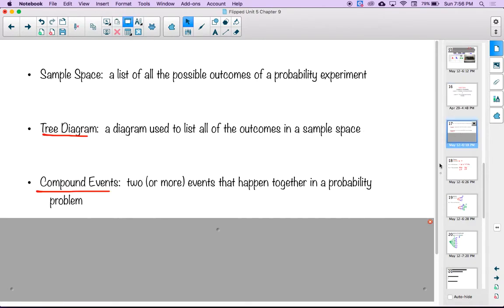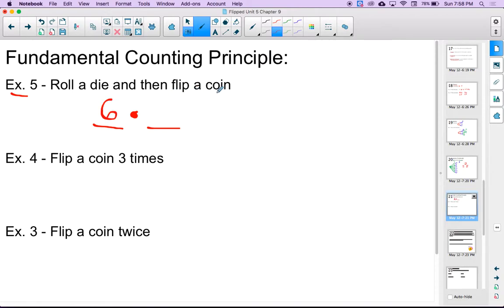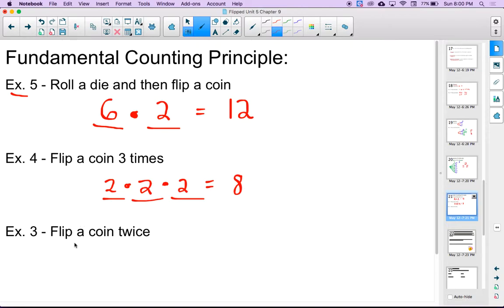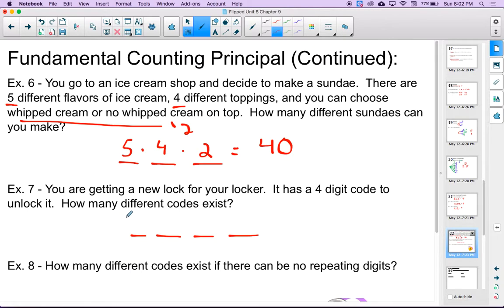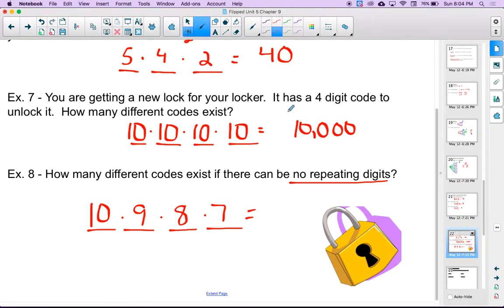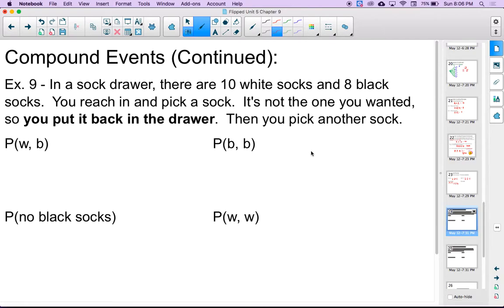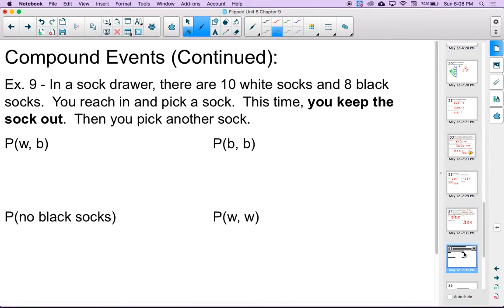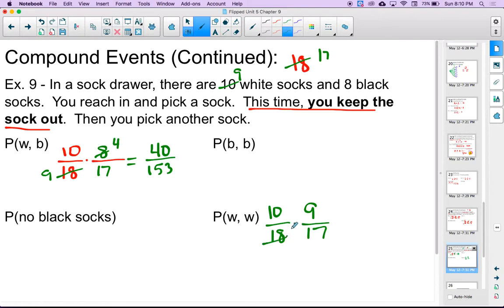Ch. 9 (Lesson 3 AND 5 - Part 2)